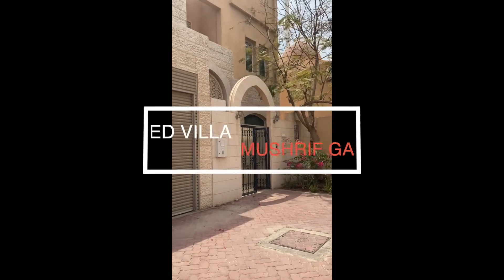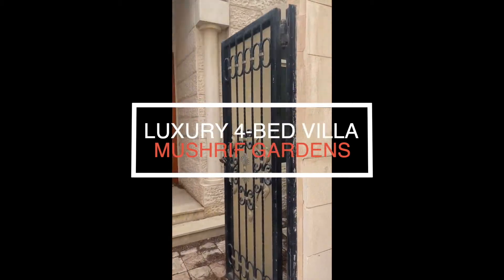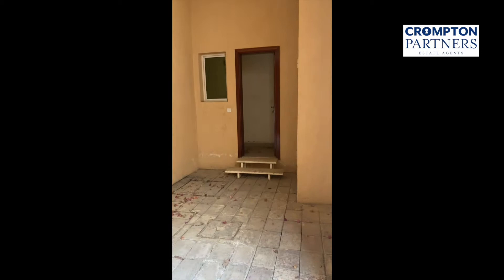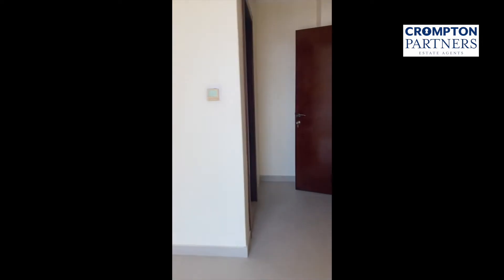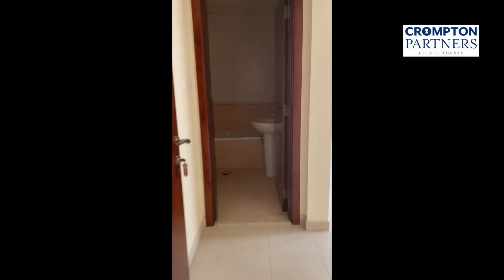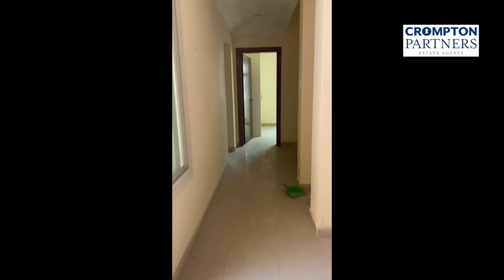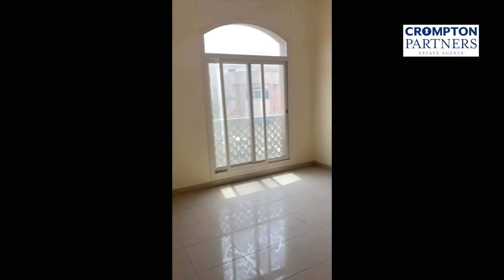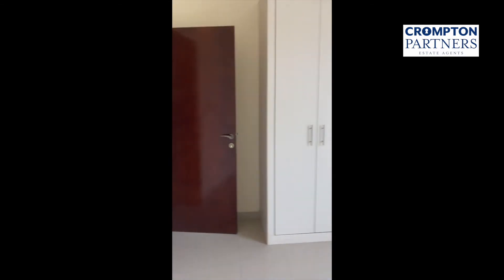Elegant 4-Bedroom Villa tour in Mushrif Gardens Abu Dhabi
A virtual tour for an elegant villa in Mushrif Gardens.